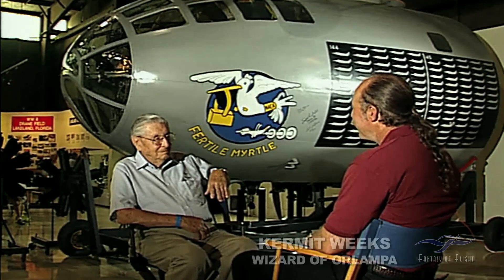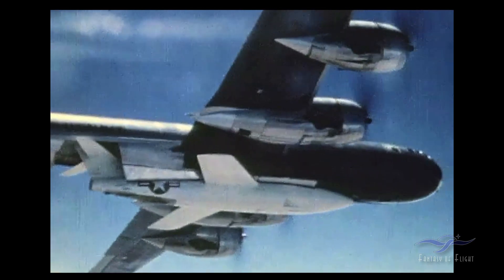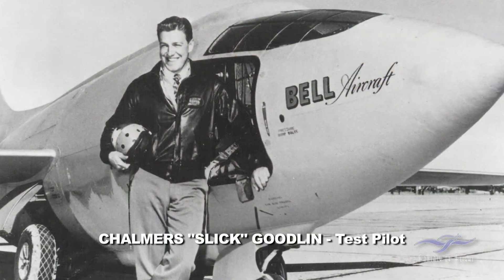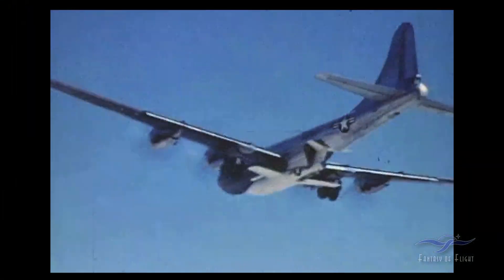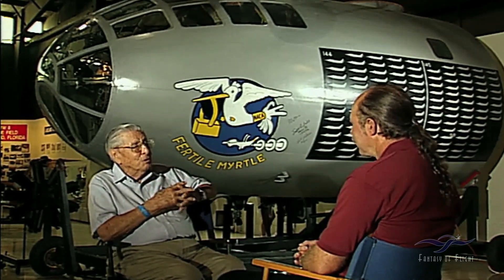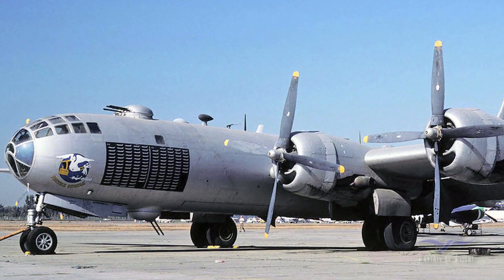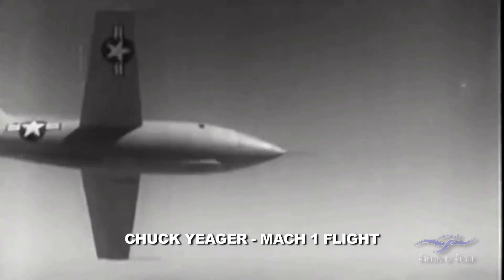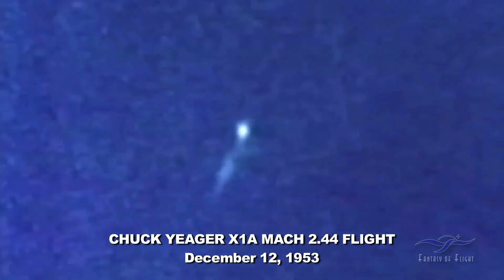Mach One Pioneer - Scott Crossfield - Part 1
Here's a great chat I had with Mach+ speed test pilot Scott Crossfield at a Sun n' Fun a few years back, in front of the fuselage of Fertile Myrtle - my B-29, and the drop plane for many Mach test flights. The Mach speed tests conducted by NACA, which eventually became NASA, produced a windfall of valuable flight information on both aircraft construction and flight dynamics, which served both military and civilian purposes, as well as being the bedrock foundation of the modern airline industry. Scott gives a ton of insight into his and others flights, as well as the overall program, and shares some not heard before stories on the whole chase of Mach 2 and Beyond! I hope you enjoy it.

Kermit Weeks

Kermit Weeks